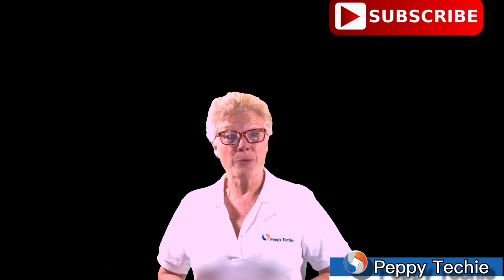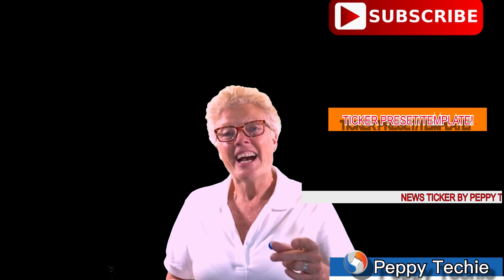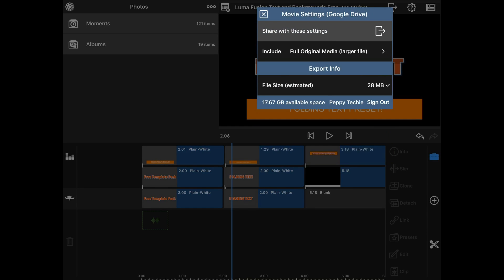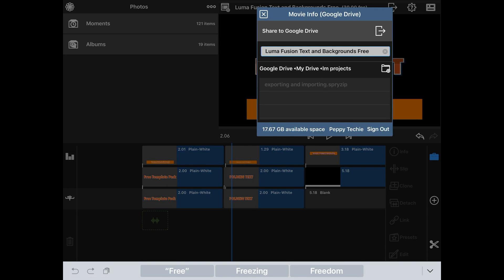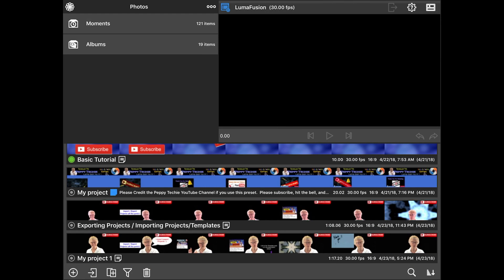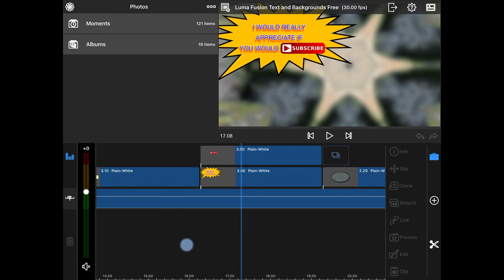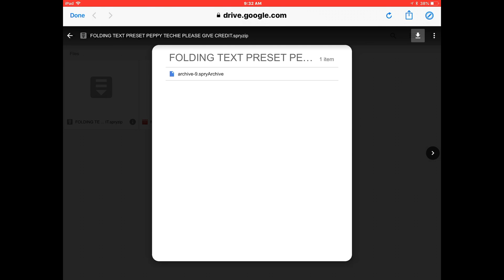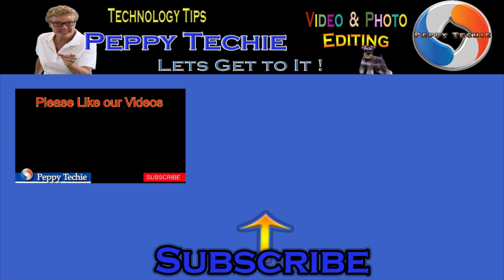Exporting & Importing LumaFusion Projects Tutorial!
This video tutorial will show you how to export & import LumaFusion Projects! The tutorial will show you how to save your projects off of your ipad/iphone to save space, but preserve your projects timeline work!

Gives you free Folding Text, News Ticker, and a background!

YouTube Buddy is an excellent way to find out info about your channel.